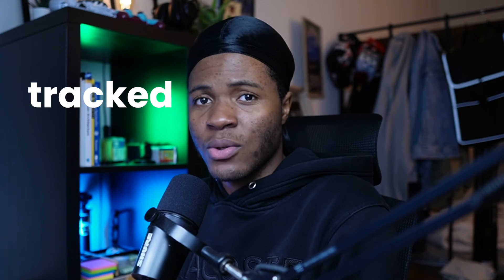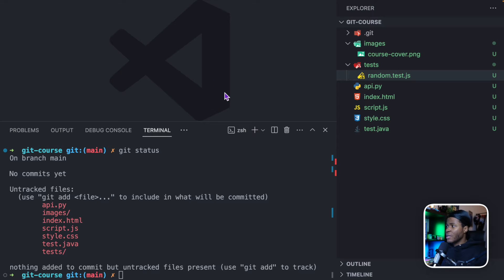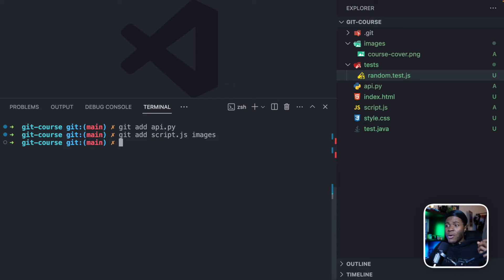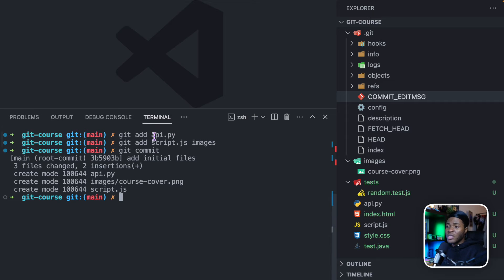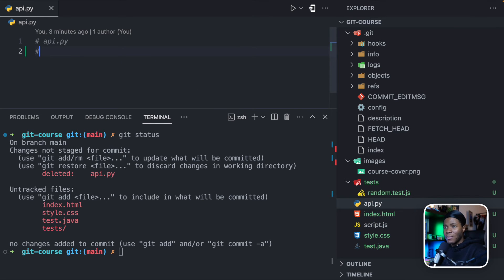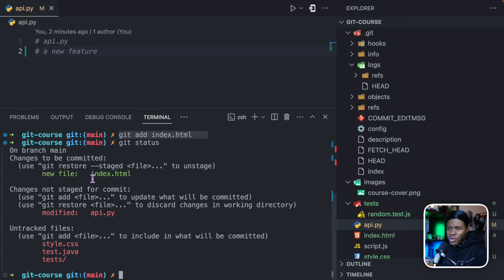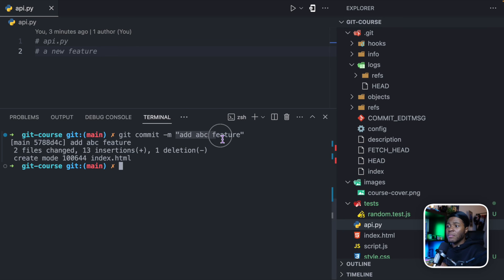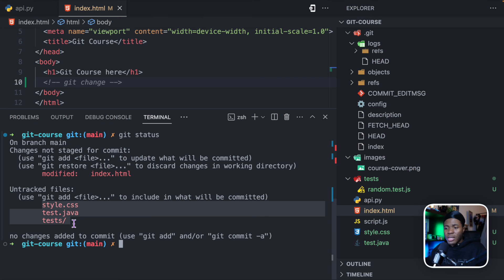#5 What are TRACKED and UNTRACKED files in git?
The files in your project can either be categorized as TRACKED or UNTRACKED when seen from a git perspective. But what do these mean and why would you want to track a file? I explained that in this lesson.

Timestamp:
00:00 Tracked vs Untracked
01:31 How to track a file